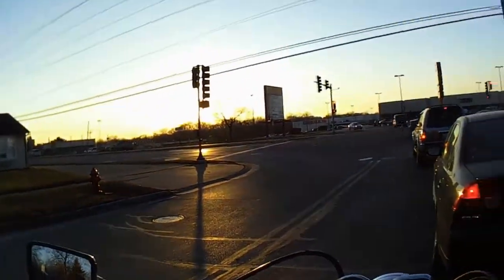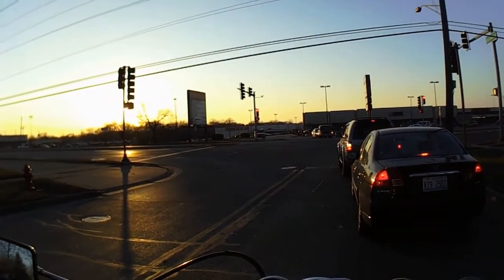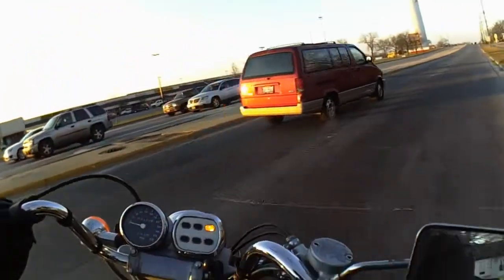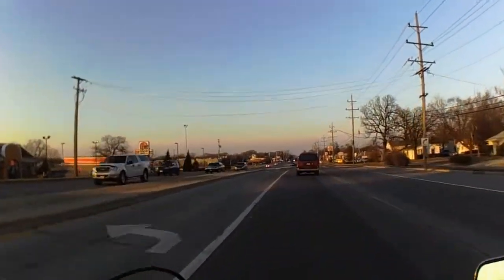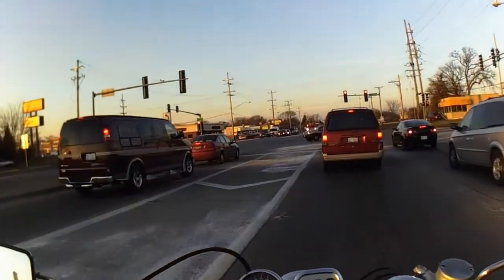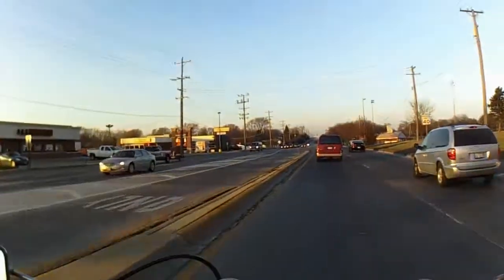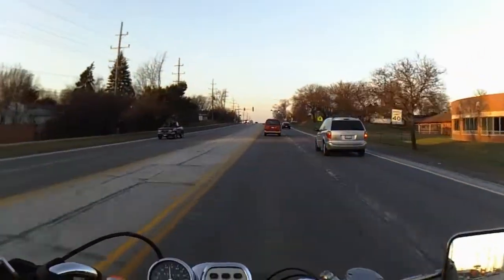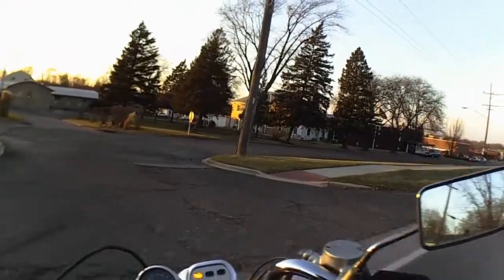Replay XD720 Test (Low sun with contrasting light conditions)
First real test of the Replay XD720 under difficult lighting conditions using the Replay powered microphone.
Audio too "boomy" sounding and low volume.
Needed around +6 db audio boost in post production.